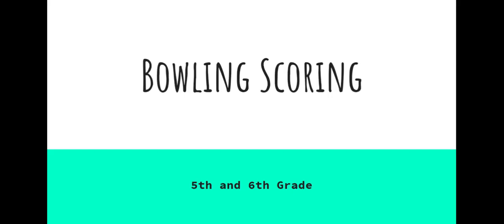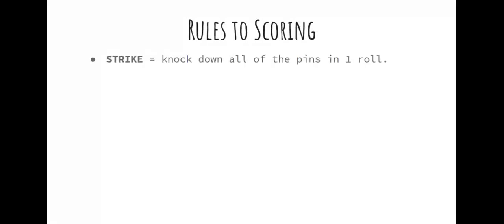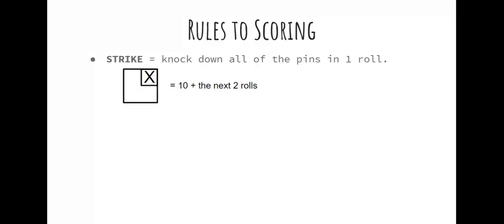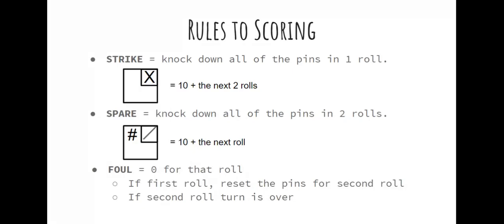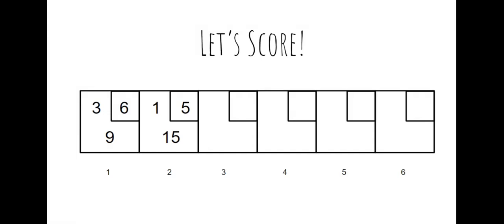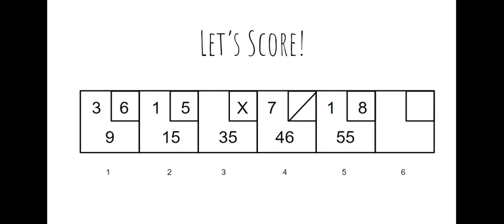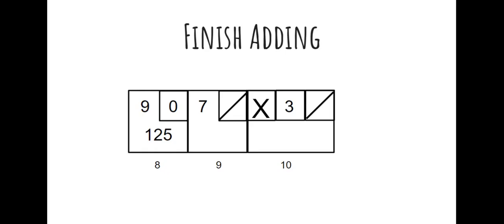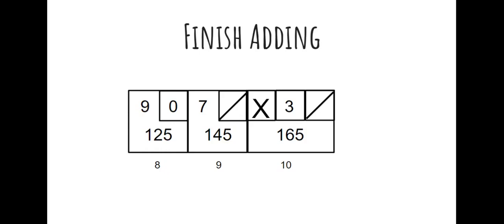Scoring by hand